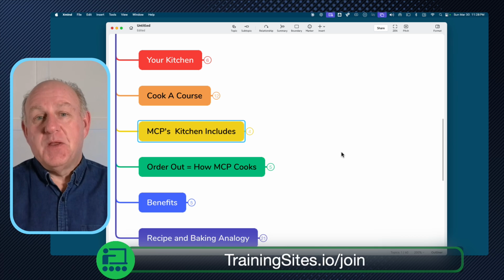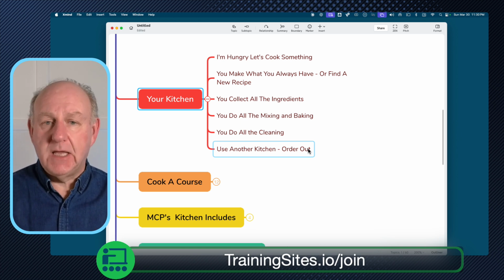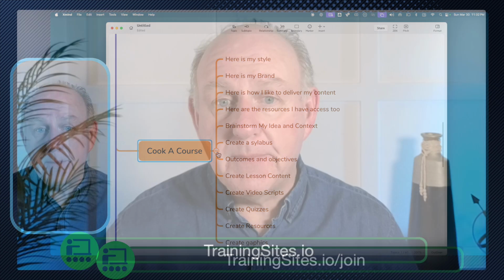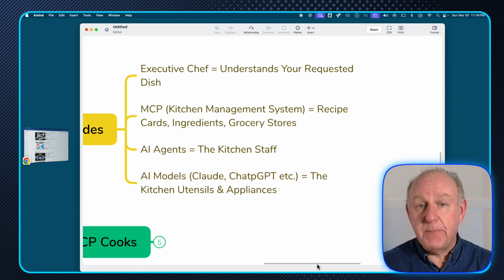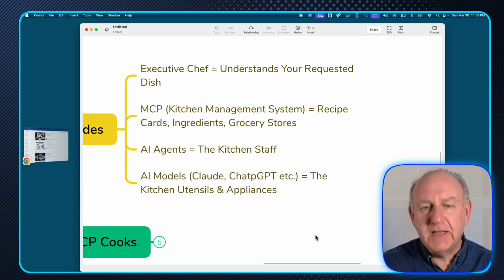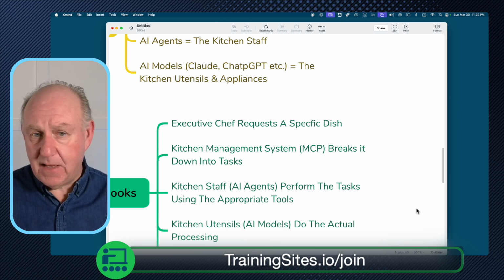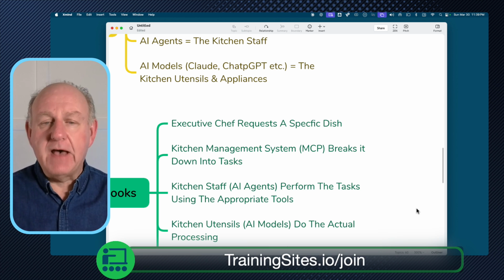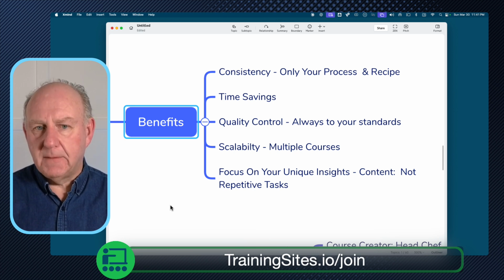AI + MCP Tutorial: The future for Teachers and Course Creators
Wondering about AI Agents and this new term MCP?  Here's a simple way that I've used to figure out how I can better understand what it is and how it works for online course creators and your education business.